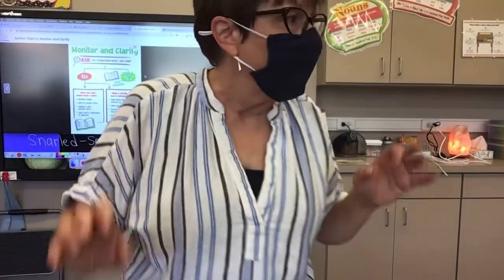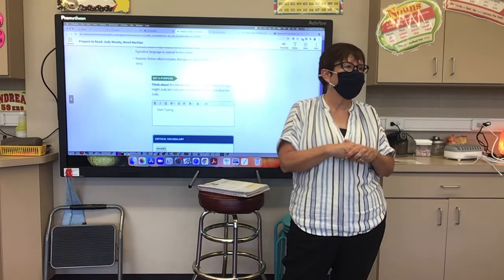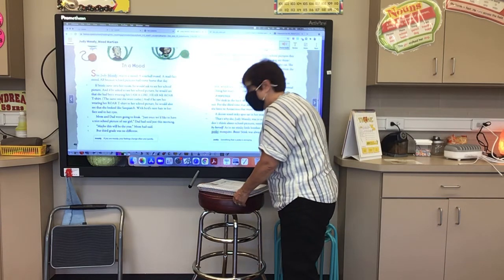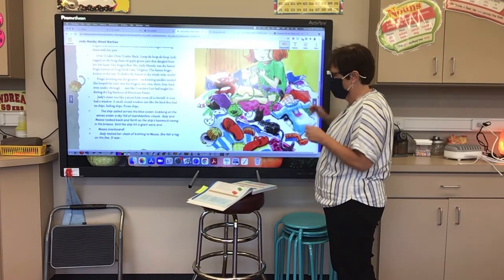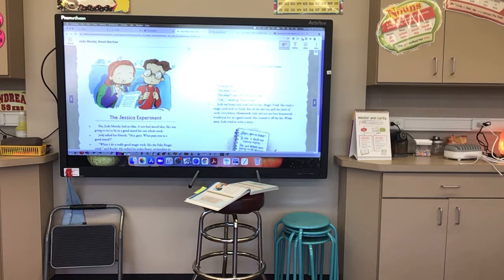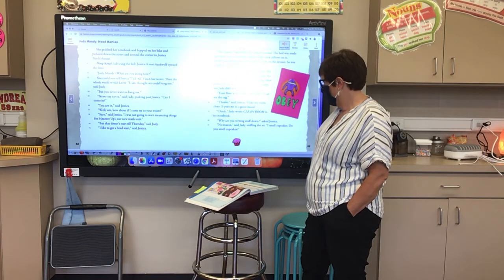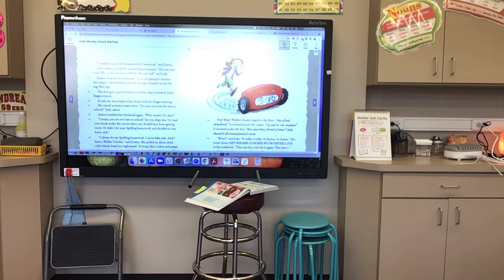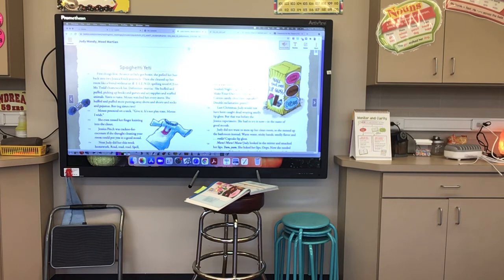Judy Moody Mood Martian